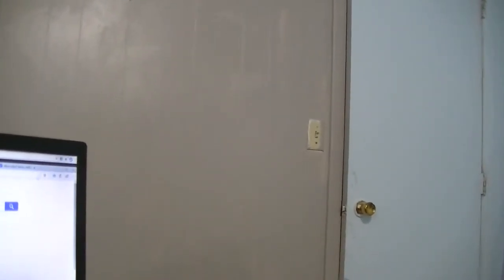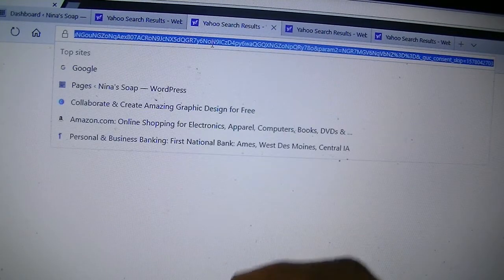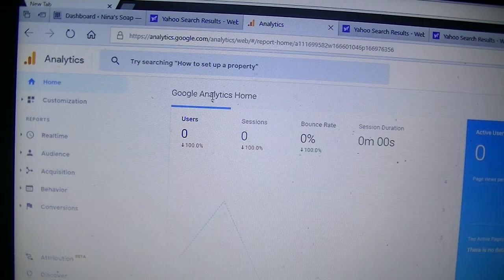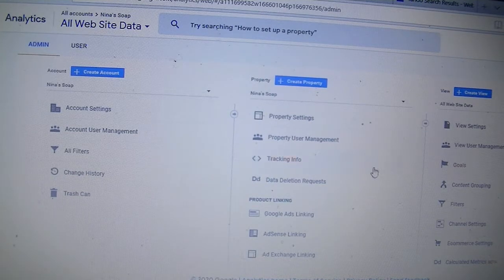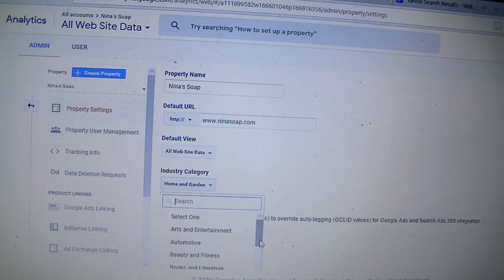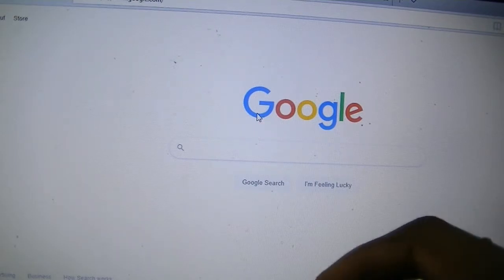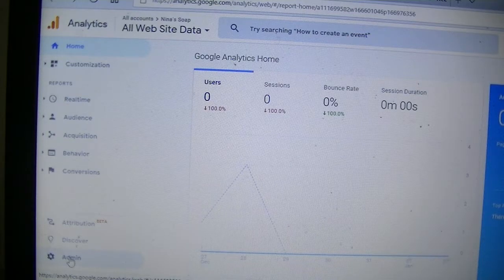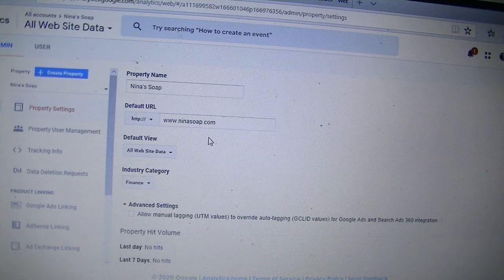How to Update Industry Category in Google Analytics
When I first started my blog I posted a lot about natural products. Later I introduced gardening articles.
Our custom design apparels can be found I created Google Analytics ID to track traffic to my blog. At that point I chose the industry category to be garden. Years later when I started to talk about tax and how to manage your business yourself, I decided to update Google industry category that I have chosen for my blog.

We share tips on how to make natural products including our lye soap recipes. If you don’t have the time to make your own natural products, please check our online store to purchase. We thank you very much!

We carry a variety of natural reusable towels: Our cloth napkins are great for casual lunches, formal dinners, and lunch bags. Our individual hand towels could be used to avoid sharing germs in the bathroom, and baking towels to contain mess during food prepping.

Customs design clothing, home décor, accessories, and stationery with motivational quotes to lift your mood every day.